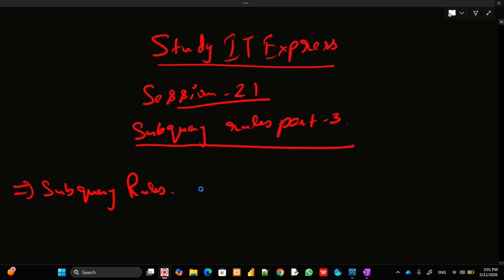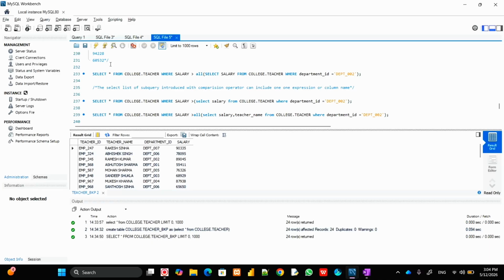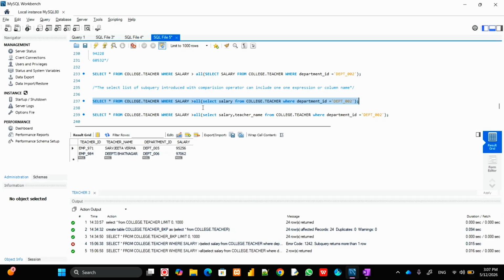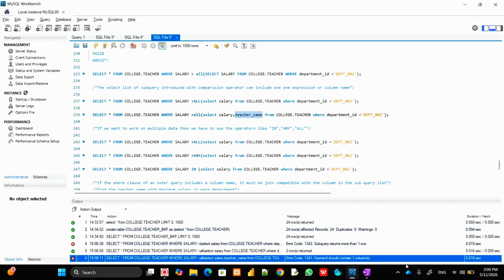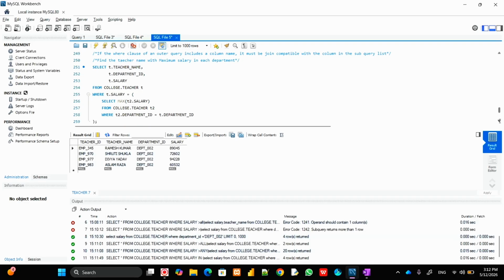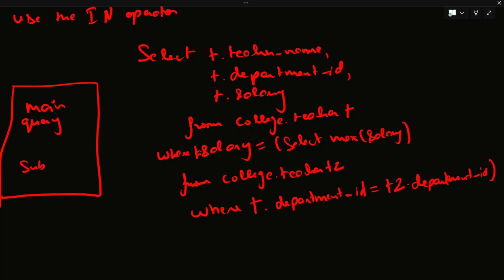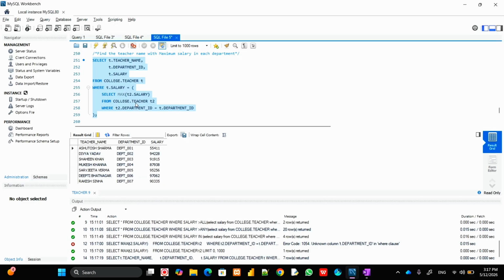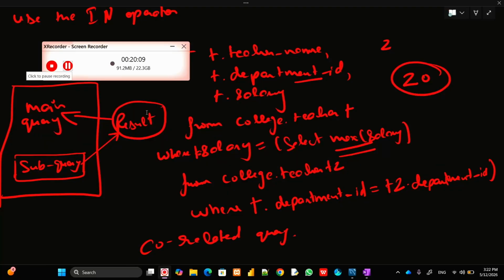DB CONCEPTS AND SQL SESSION 21